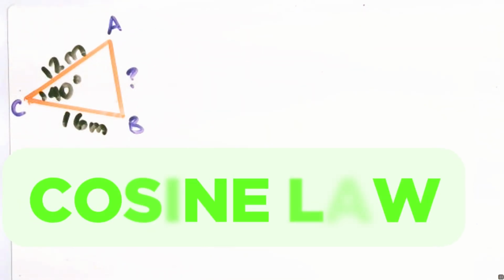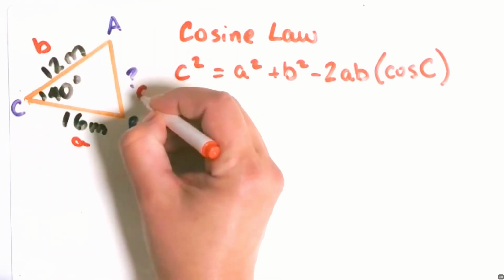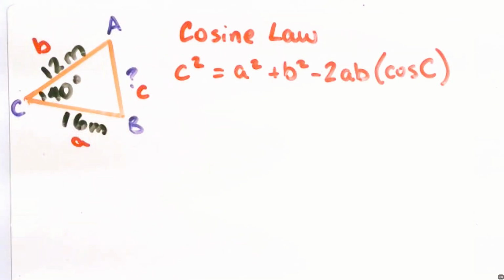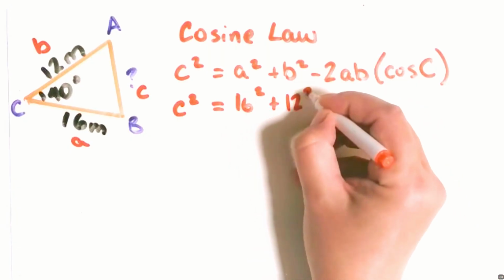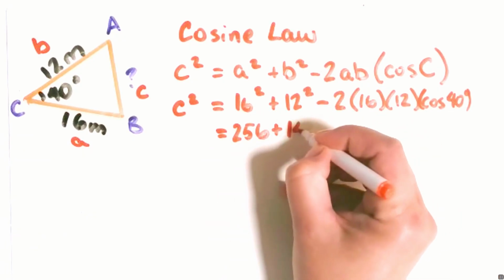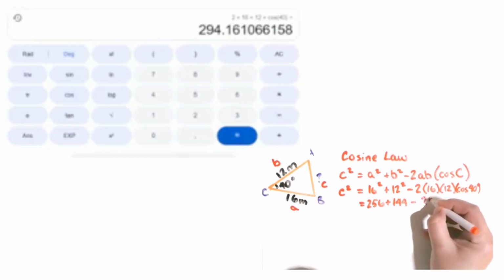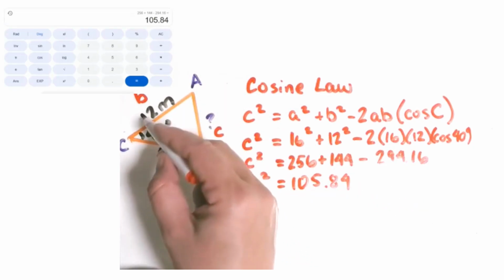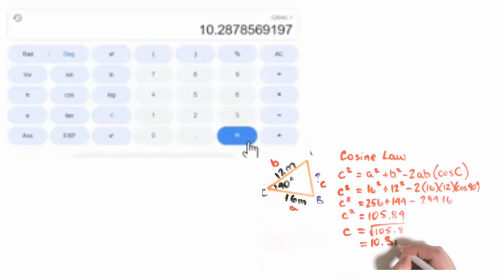[in-depth tutorial] COSINE LAW to find a SIDE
A step-by-step guide to setting up and using the COSINE LAW to find the missing side.

Great for:
Trigonometry review
High School Math lessons
Math tutorials

AKA
* Cosine law
* law of cosines
* Cosine rule
* Corresponding angle
* Class 10
* Class 11
* Maths
* Cosine Formula
* kosinussatz
* law of cosine
* 余弦定理
* trigonometrie in der ebene